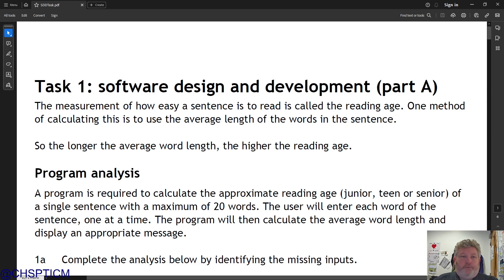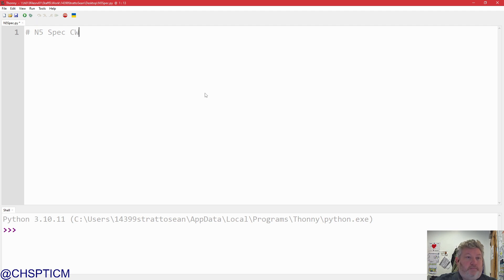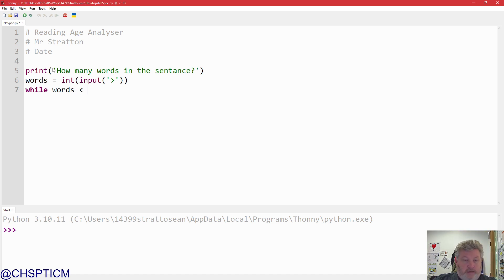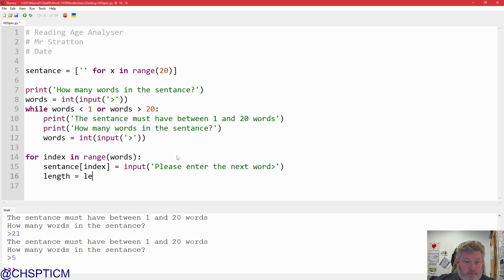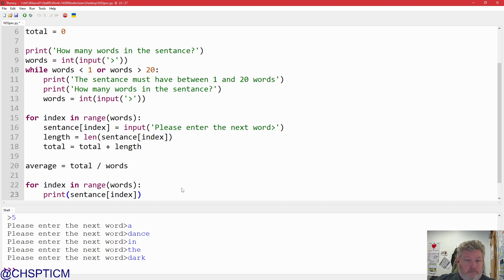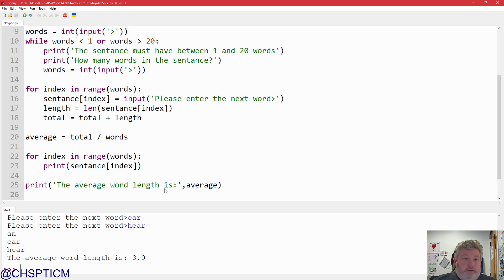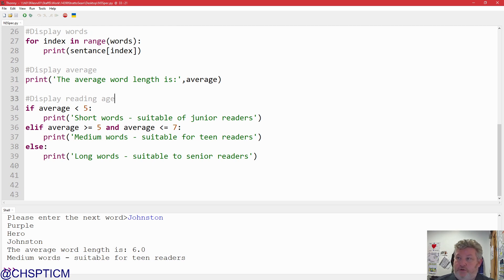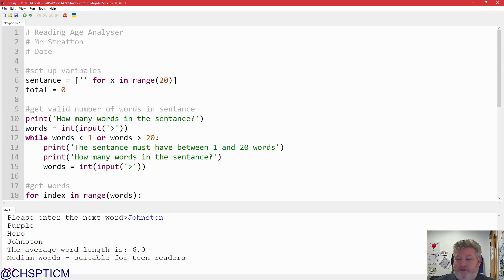N5 Specimen Assignment (2023)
This is the SDD section from the SQA National 5 Computing Science Assignment Task.
Written in Python